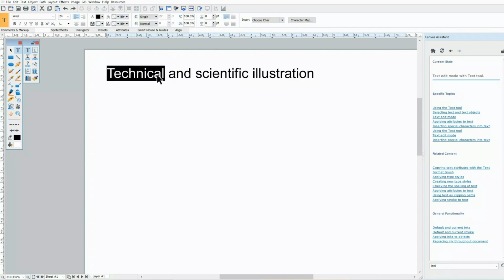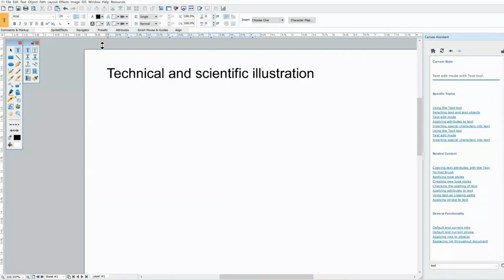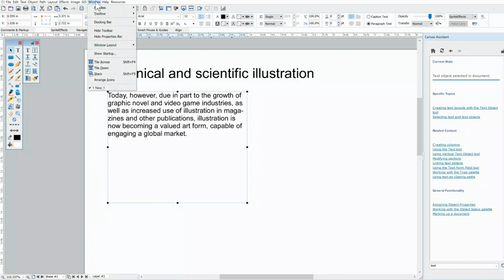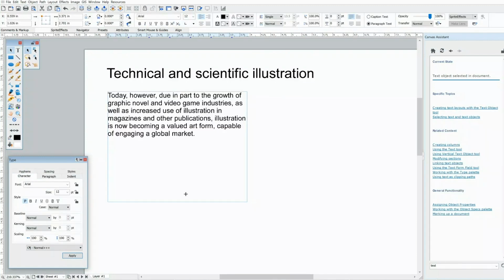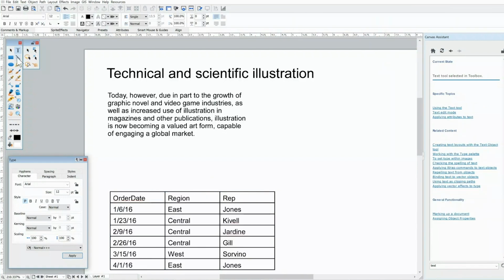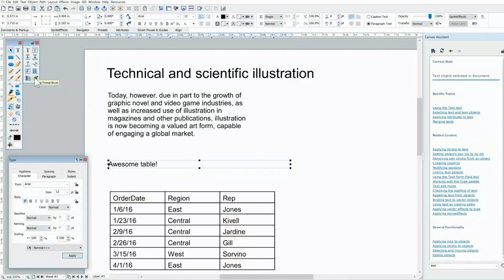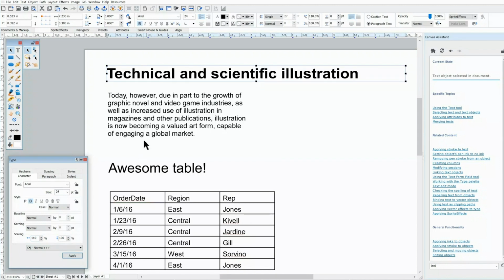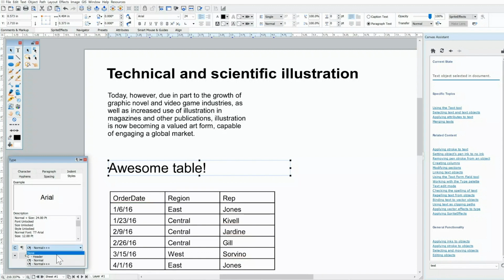Canvas X - Using the Text Tool